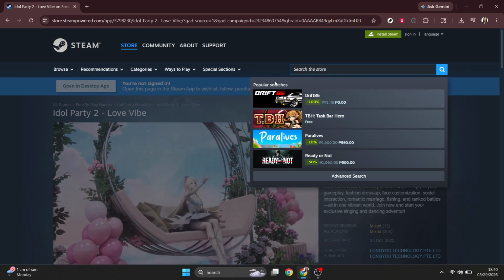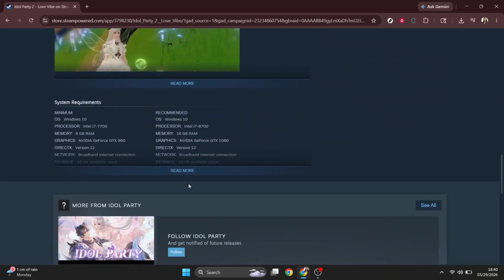How To Play Non Steam Games On Steam Link Step by Step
Want to play non-Steam games on Steam Link in 2026? In this step-by-step tutorial, I’ll show you how to add non-Steam games to Steam and stream them using Steam Link on your PC, phone, tablet, or TV. Whether you want to play Epic Games, Riot Games, emulators, or other launcher games through Steam Link, this beginner-friendly guide will help you set everything up quickly and easily.

In this video, you’ll learn:
✔️ How to play non-Steam games on Steam Link
✔️ How to add non-Steam games to your Steam library
✔️ How to stream games using Steam Link
✔️ Steam Remote Play setup tips
✔️ How to launch Epic Games and other apps through Steam
✔️ Common Steam Link issues and fixes
✔️ Steam tutorial for beginners

This updated Steam Link tutorial for 2026 is perfect for PC gamers, casual gamers, streamers, and anyone wanting to play games remotely on different devices.